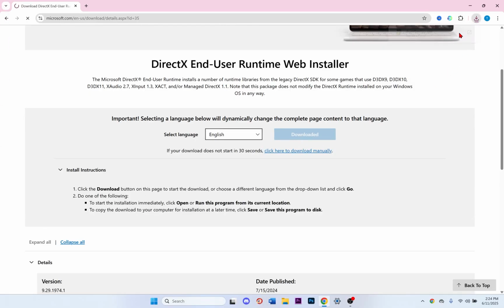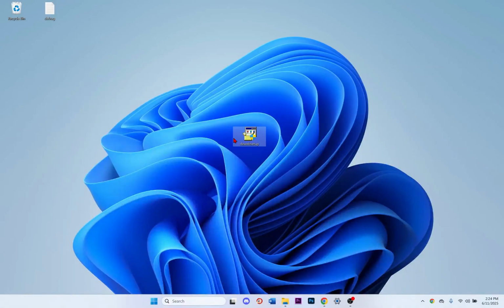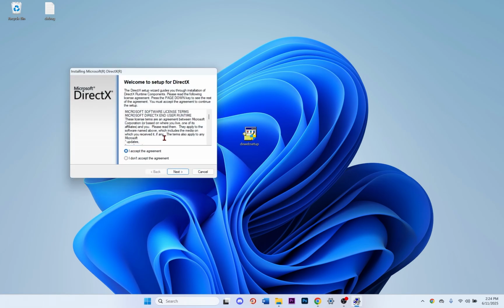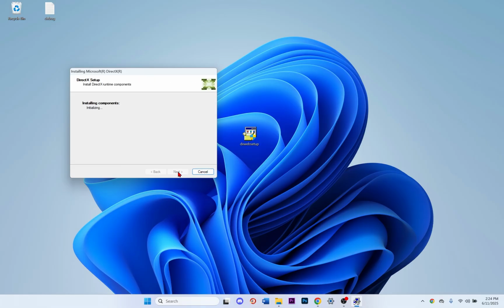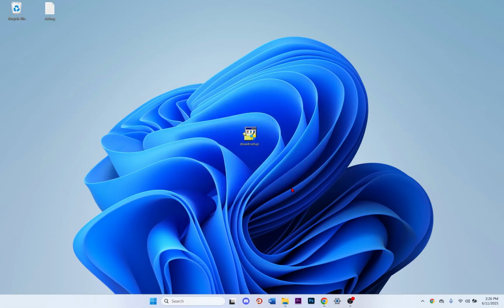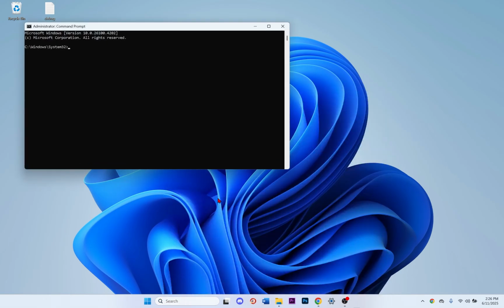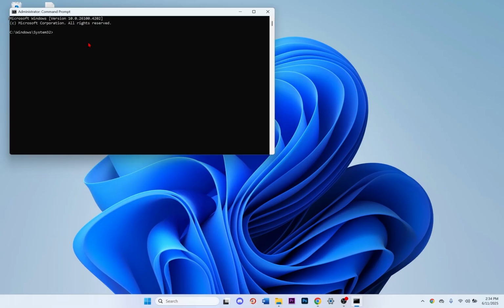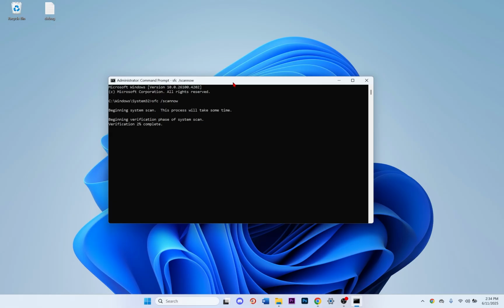How to Fix All .DLL Files Missing Error In Windows 11 (100% Works)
How to Fix All .DLL Files Missing Error In Windows 11 - Are you facing missing DLL files error on Windows 11? Learn how to fix this common issue with simple troubleshooting steps for a smooth Windows 11 experience.